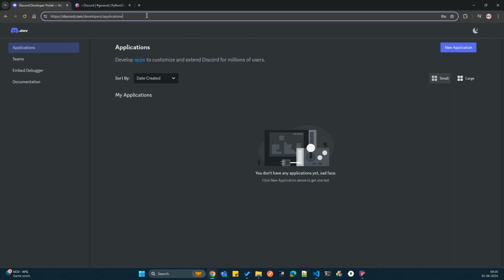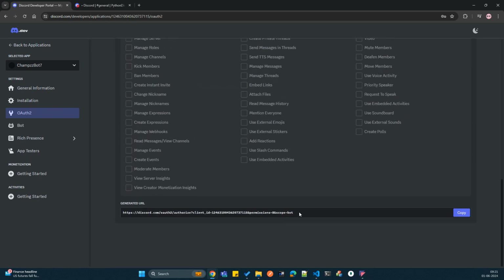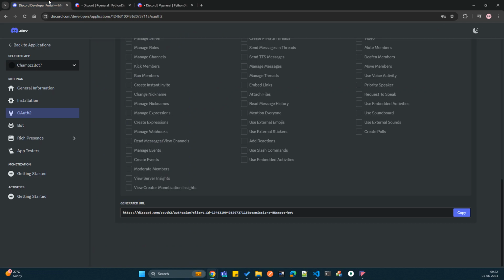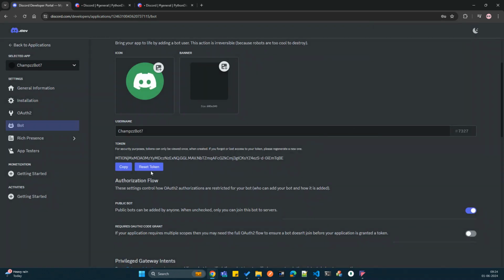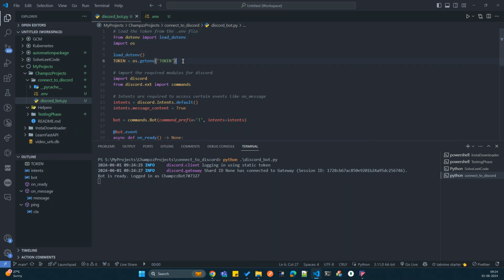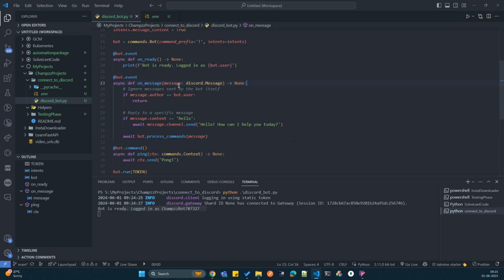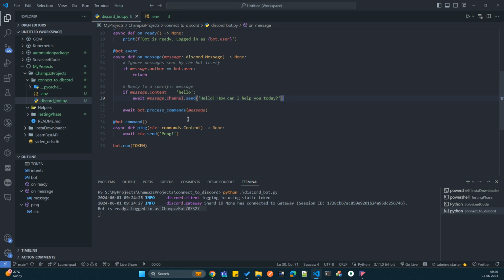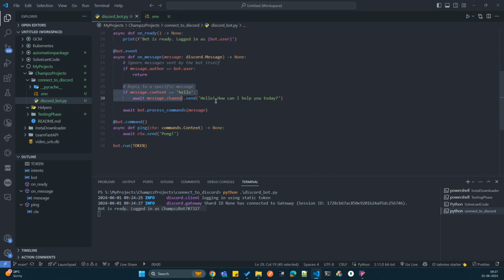How to create discord python bot | 2024 | Overview | Watch at 2x